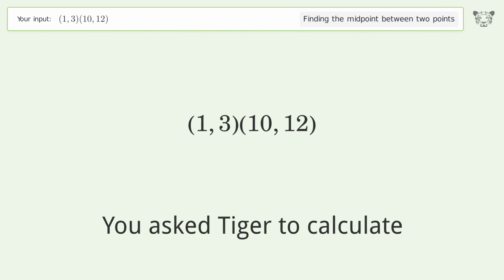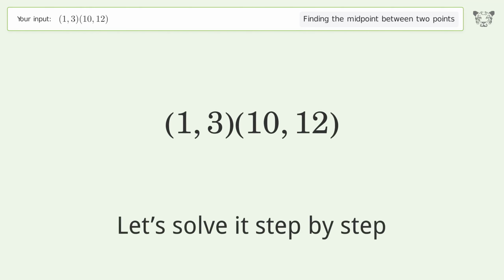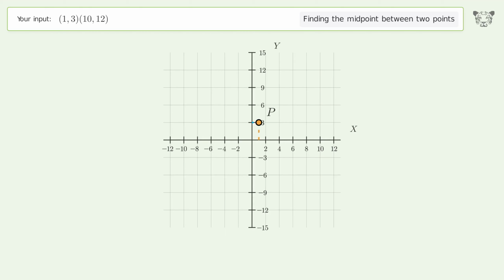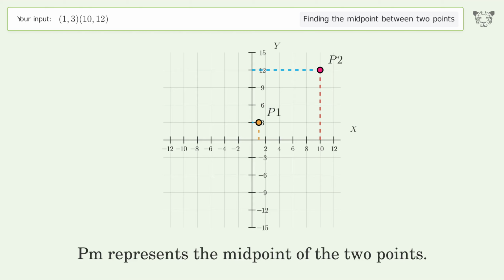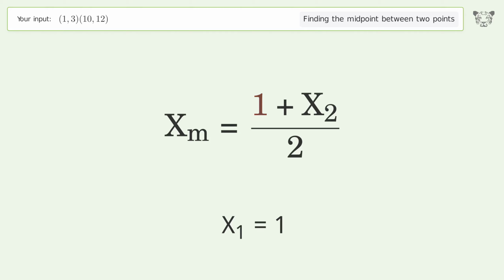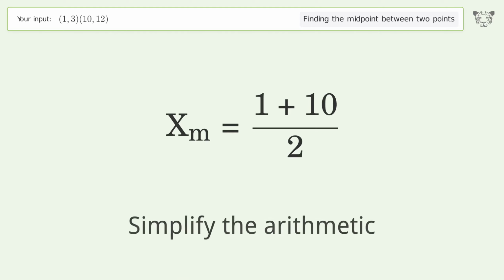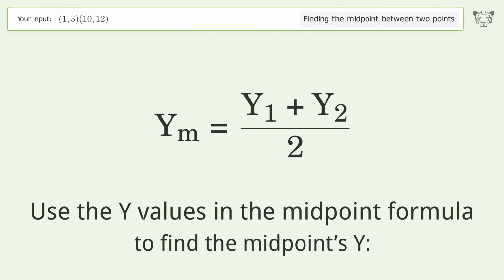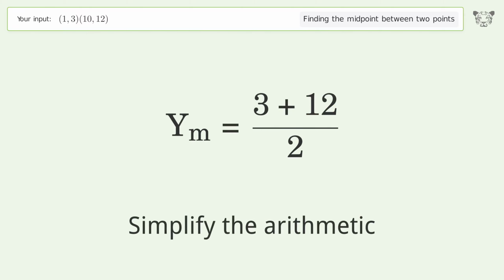Find the midpoint between two points p1 (1,3) and p2 (10,12): Step-by-Step Video Solution